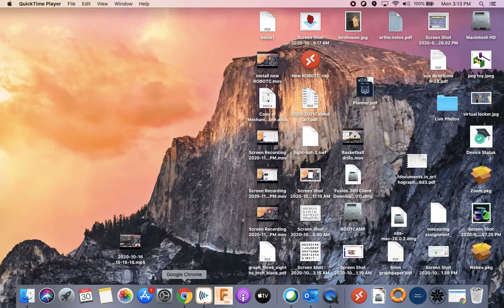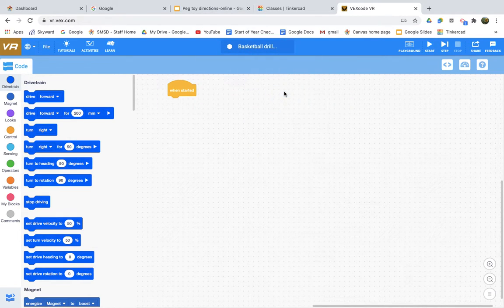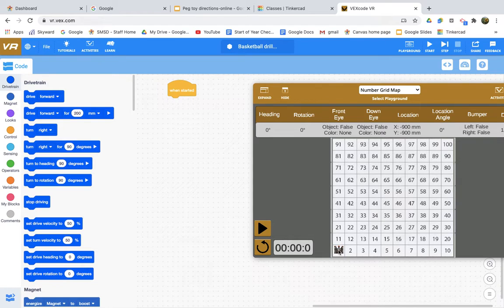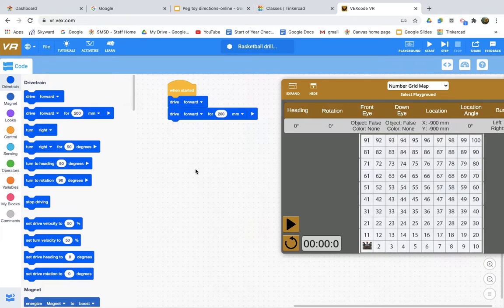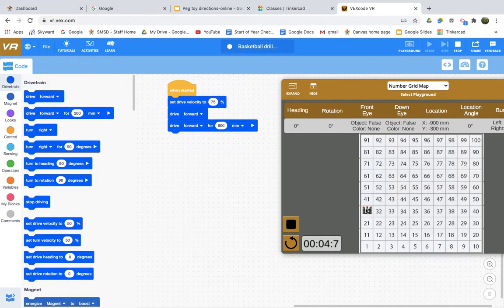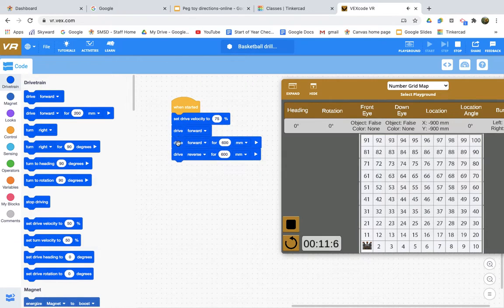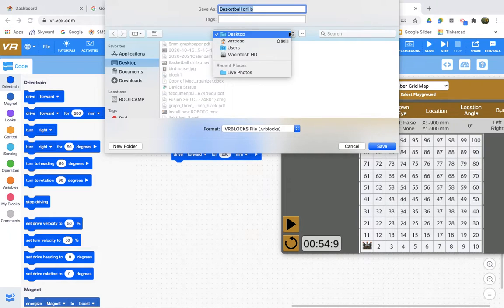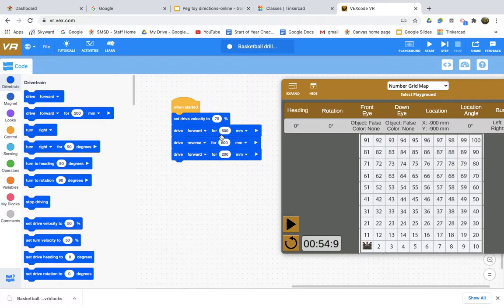How to get started with Vex VR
This video is an introduction to the VEX VR website.  It also explains how to do our first class assignment, which I call basketball drills.